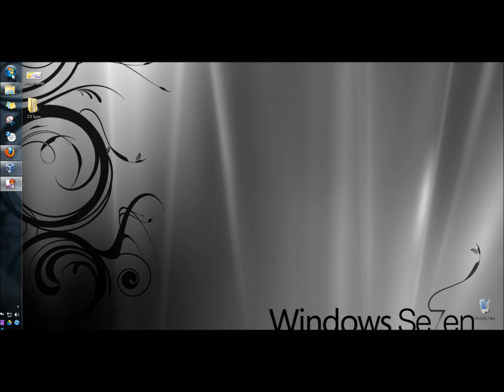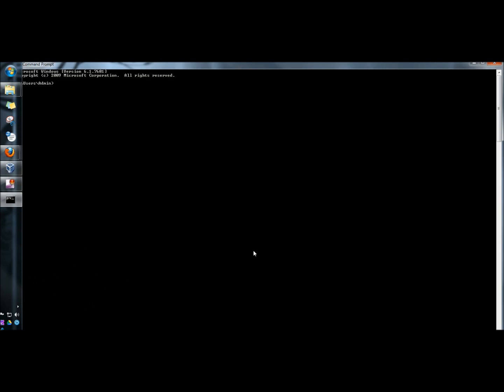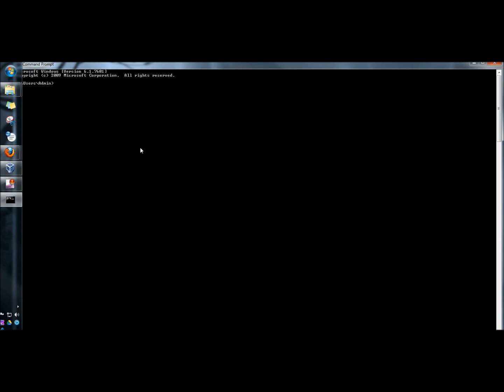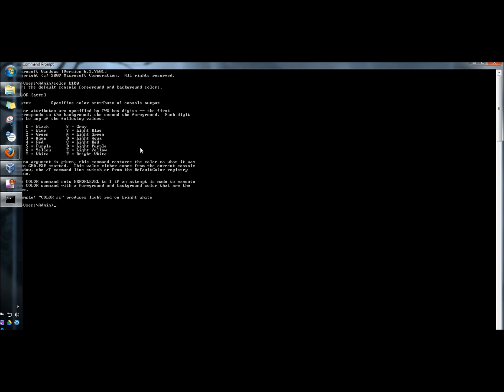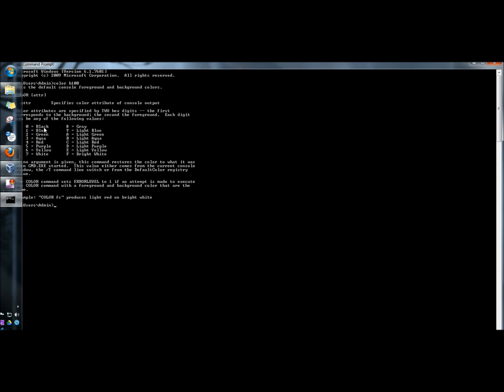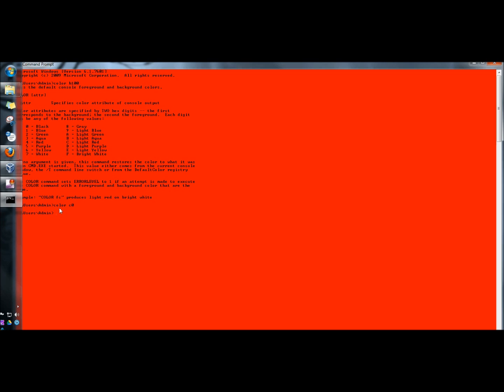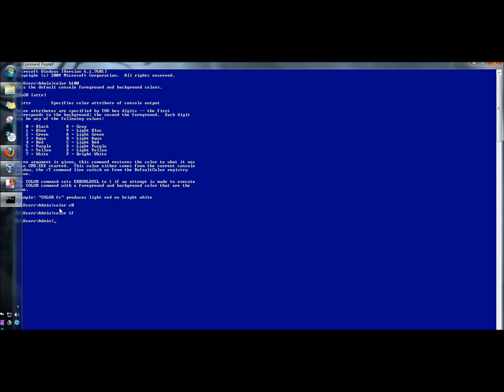Windows CMD: Change Font and Background Color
In this video I show you how to change the font and background color of the command prompt in Windows.